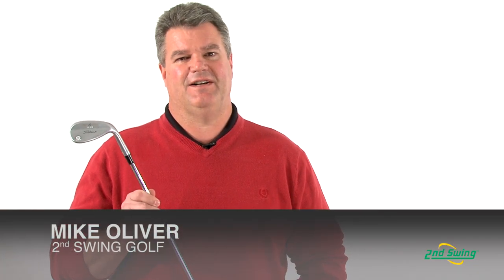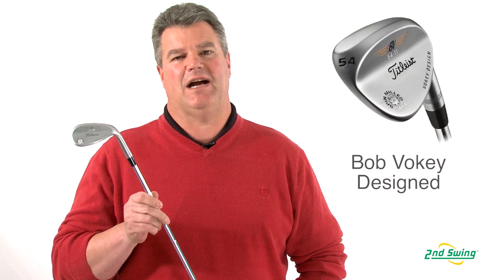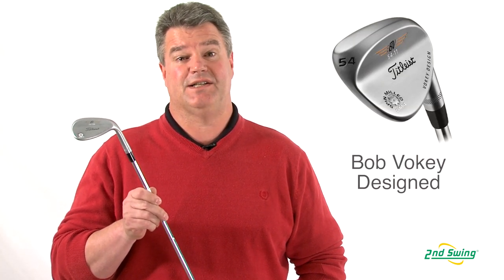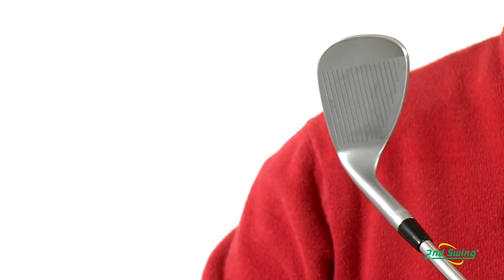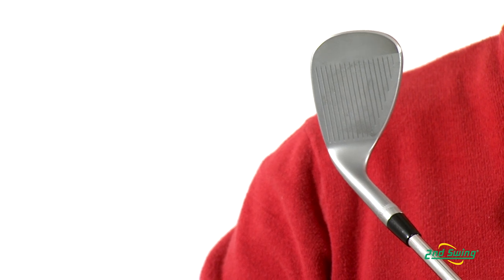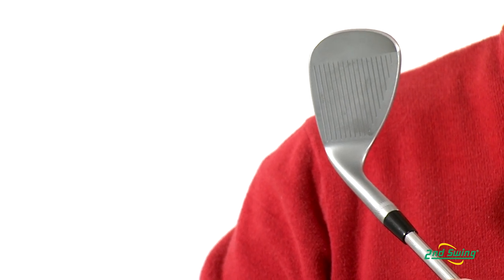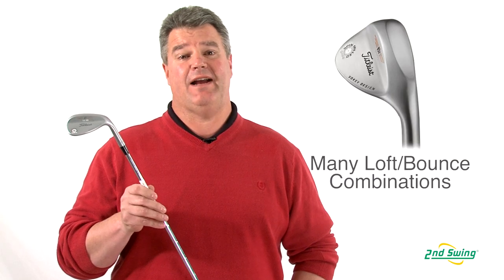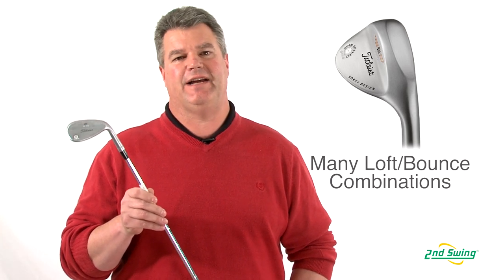Titleist Vokey SM4 Wedge Review - 2nd Swing Golf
Certified club fitter Mike Oliver goes over the technology behind the Vokey designed Titleist SM4 wedge